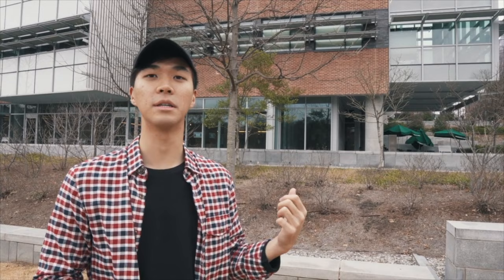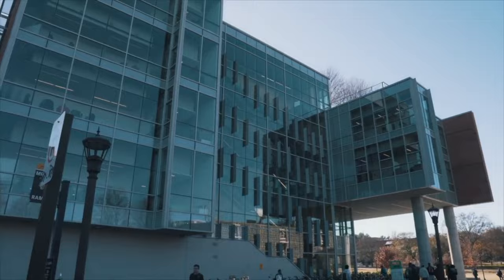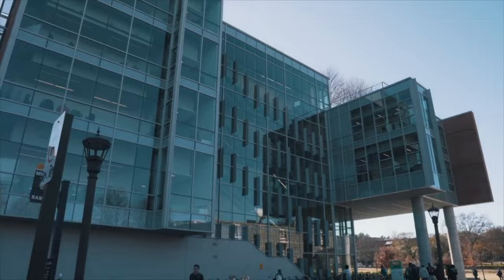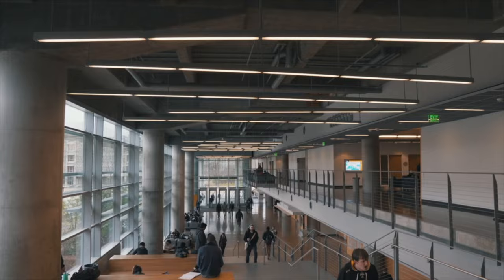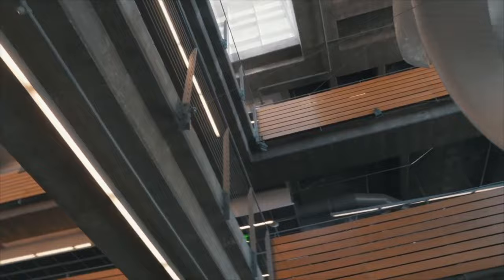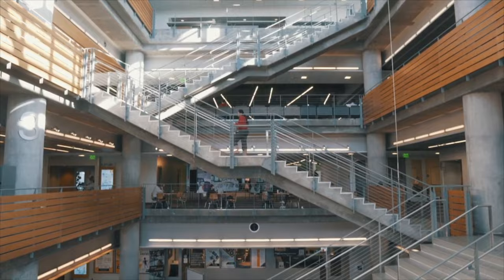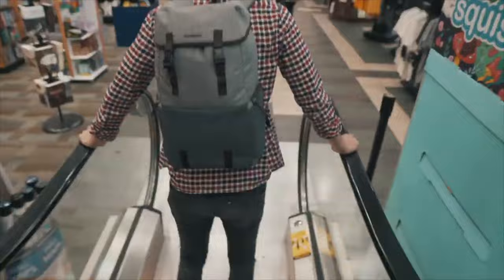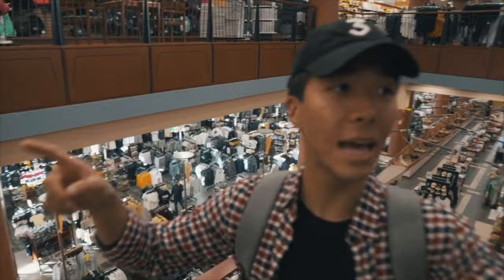GEORGIA TECH CAMPUS TOUR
Have you ever dreamed of going to Georgia Tech? Well this video will give you a glimpse into our beautiful little campus which sits right in the heart of Atlanta.